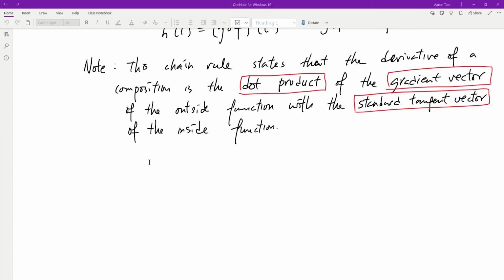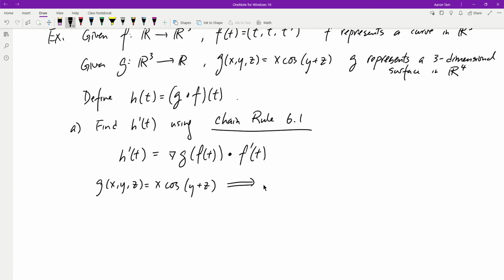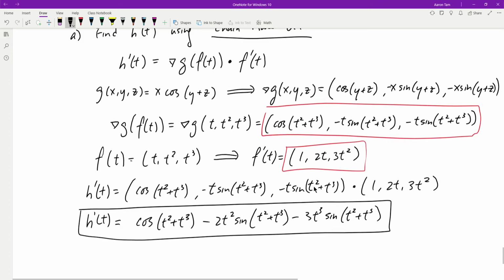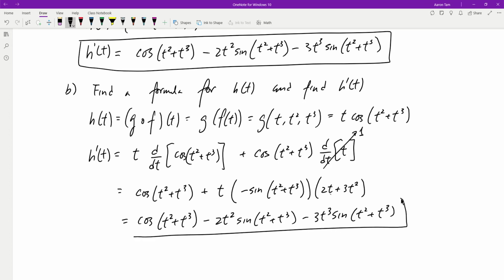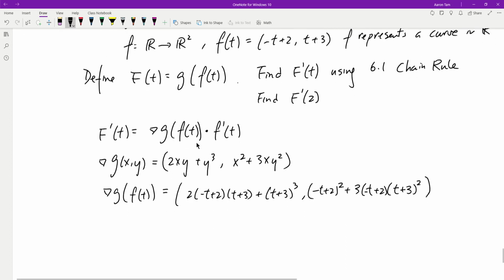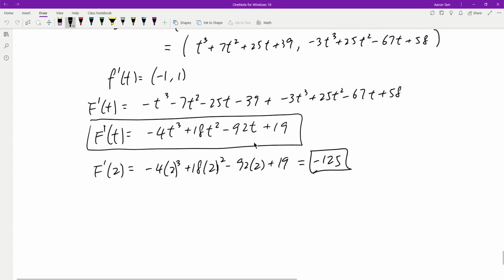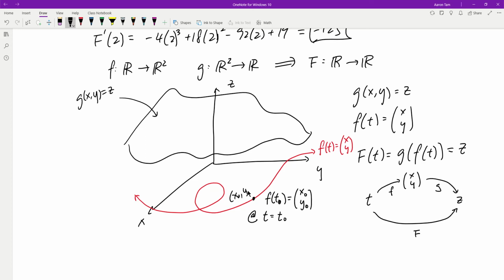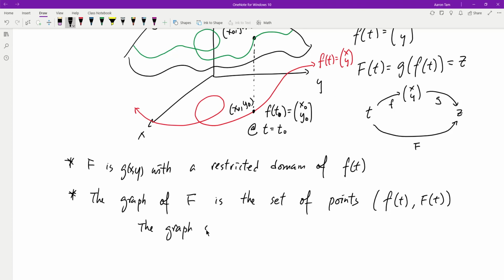MVC - 6.1 Gradient Fields 03